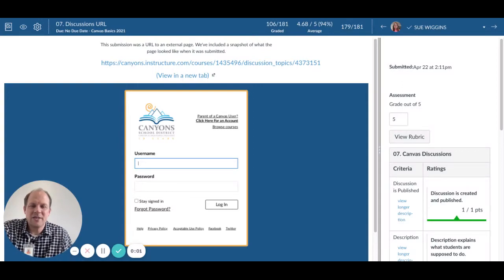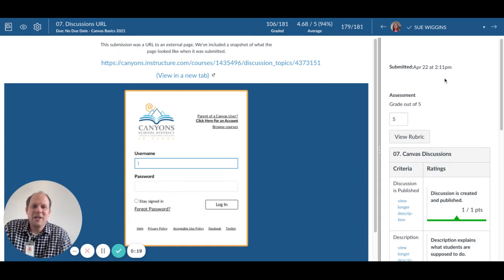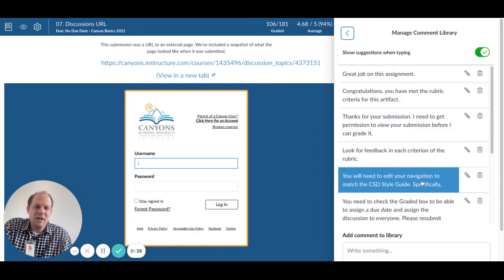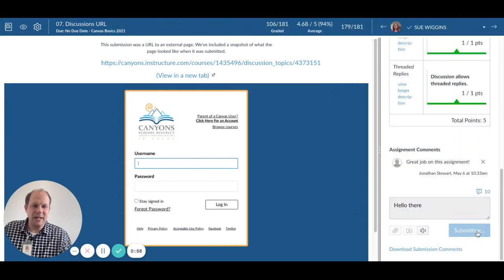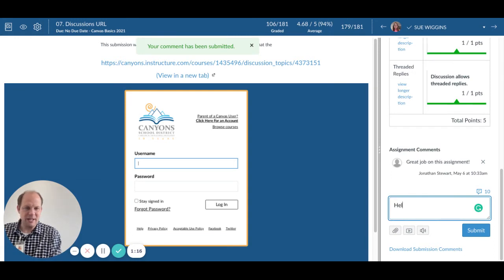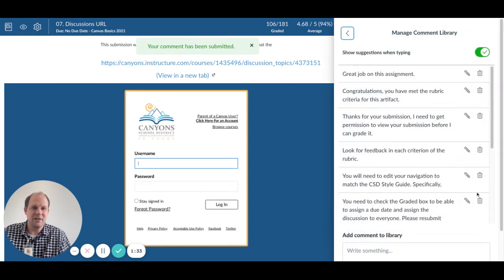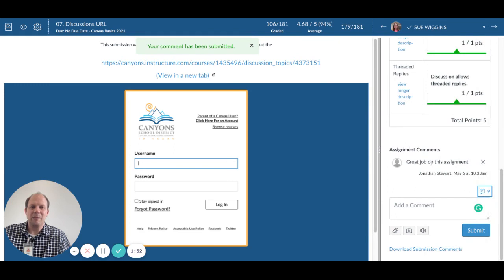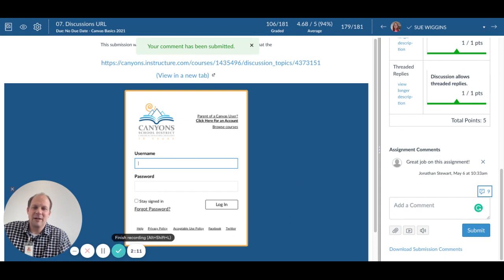Comment Library in SpeedGrader